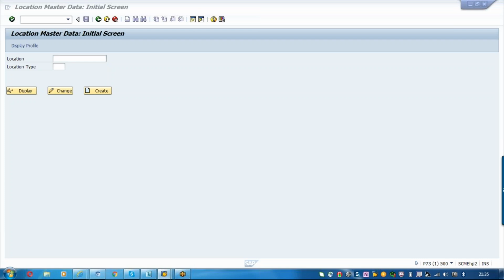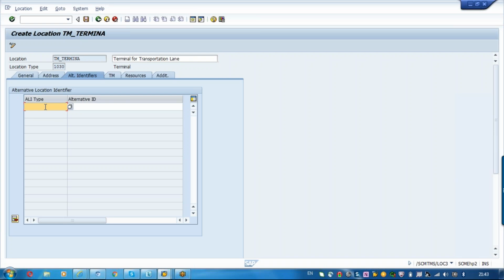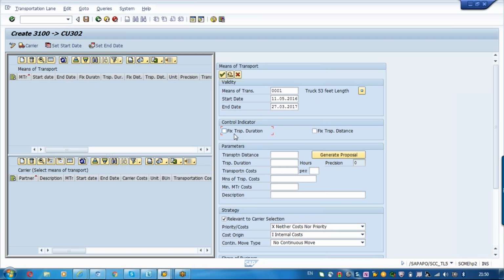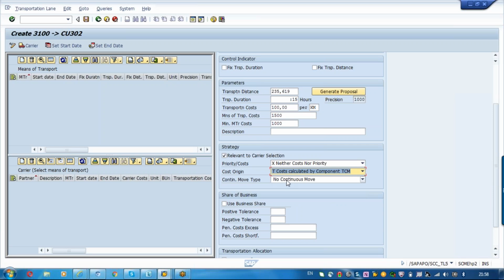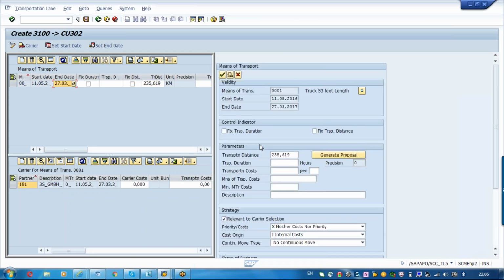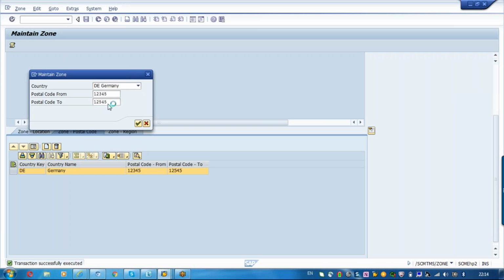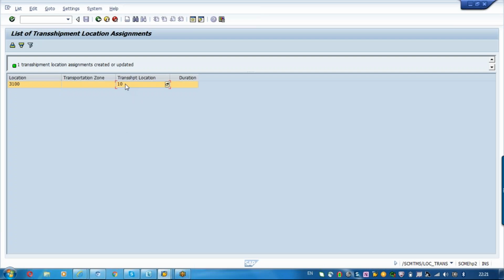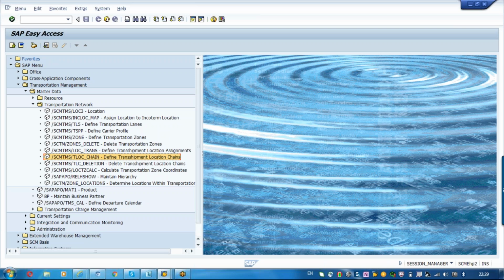Sap Transport Management Tutorial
Sap Transport Management video designed and prepared by certified & experienced professional